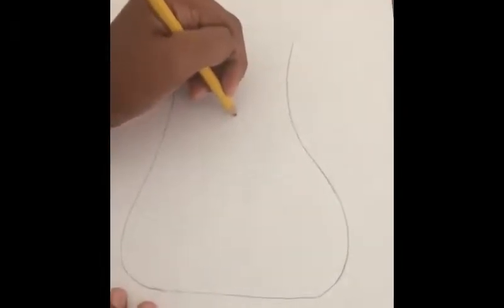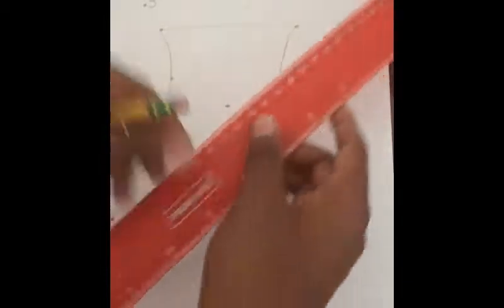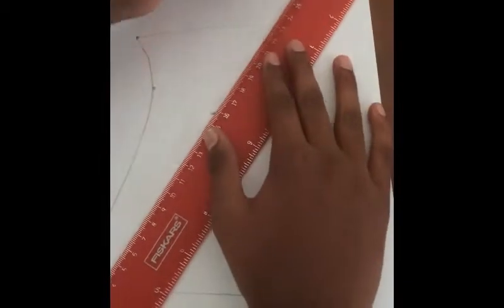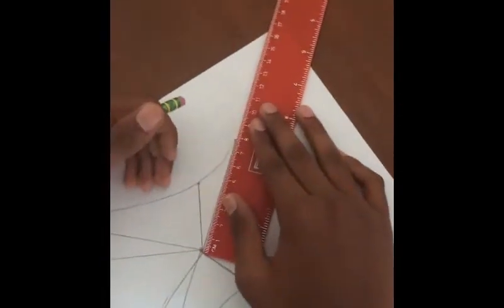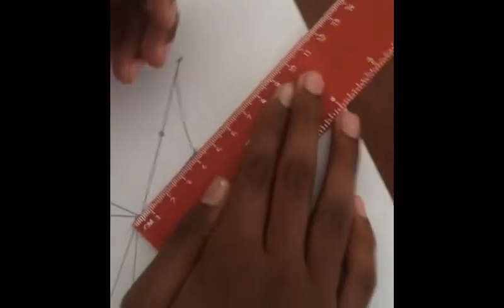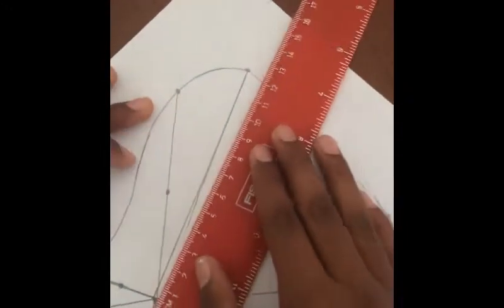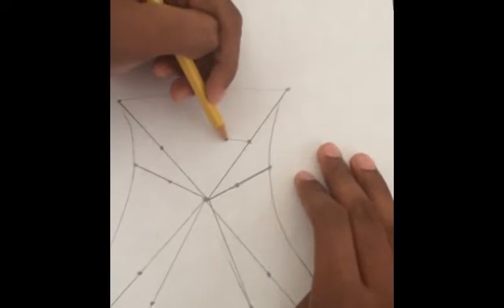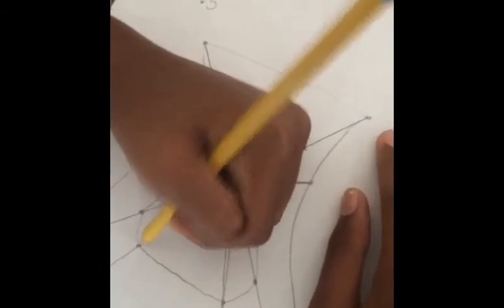AlexO 3B Vid1B